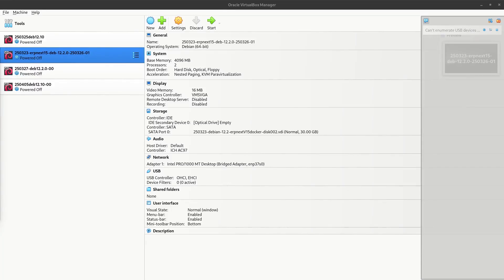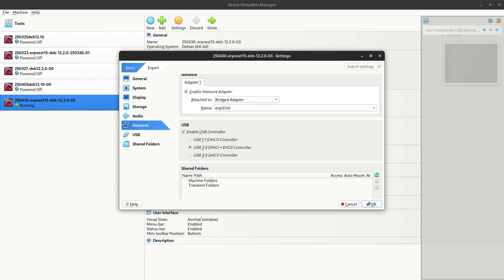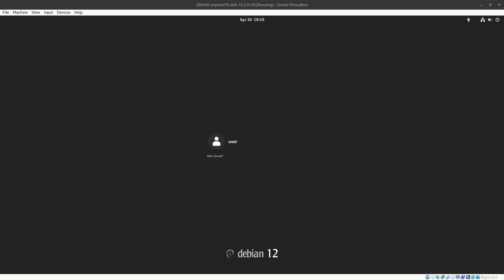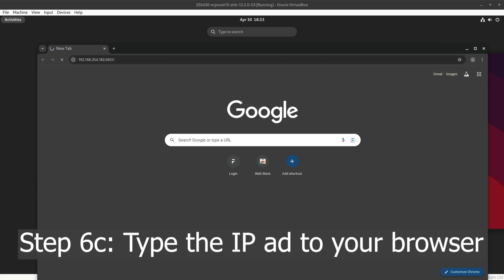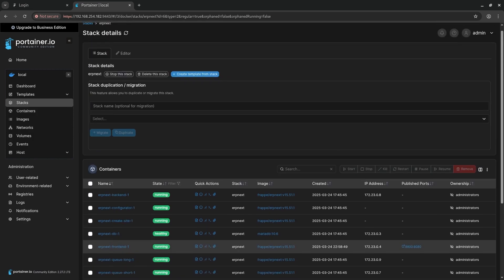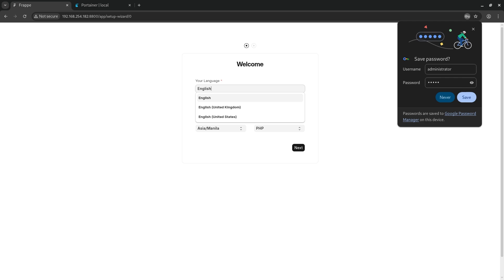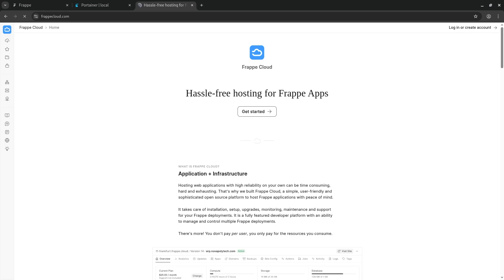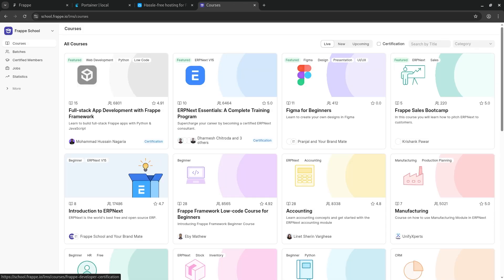How to Install ERPNext with OVA File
In this step-by-step tutorial, our IT Director Justin Aquino walks you through the process of deploying ERPNext using an OVA file, perfect for VirtualBox or VMware setups. Whether you're setting up ERPNext for the first time or looking for a faster deployment method, this guide will help you get up and running in no time.  Along the way, Justin shares practical tips and practices to make your installation process smooth and efficient.